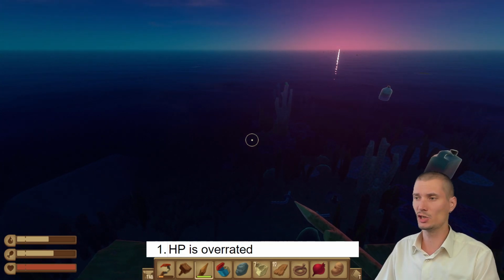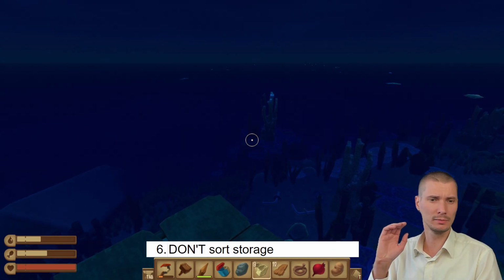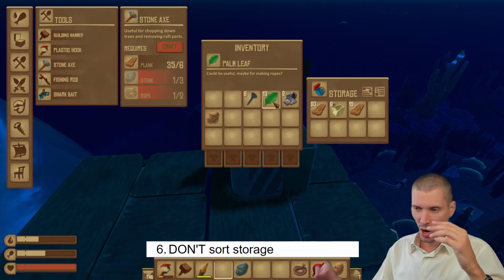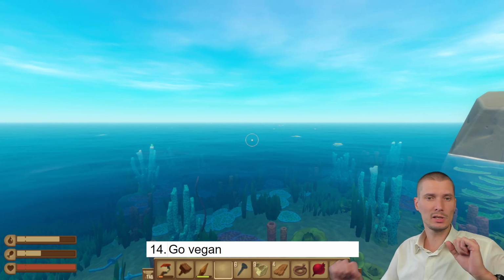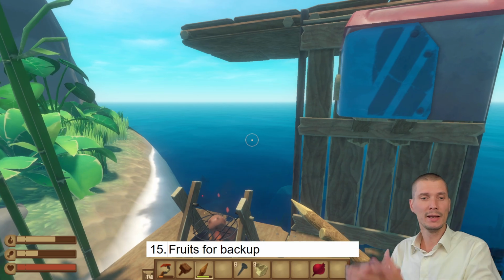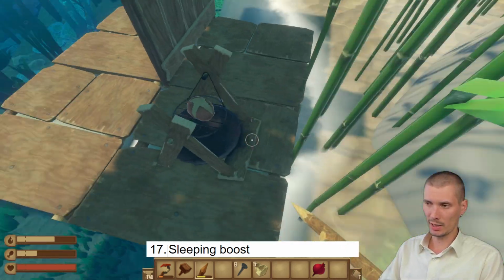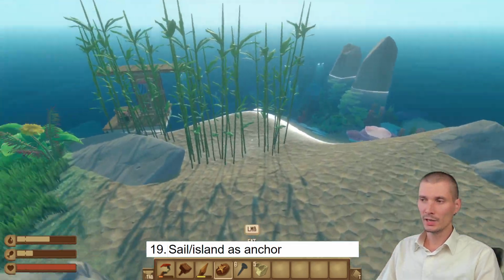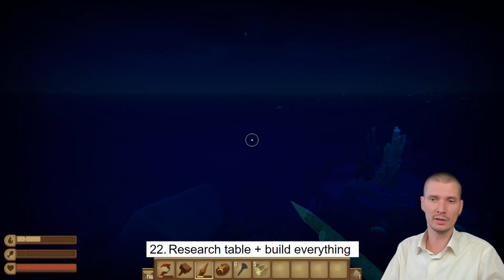Raft: 25 tips and tricks you need to know in 2022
Raft is finally out of early access! One of my most played games even before release, so I'm extra happy and proud to share those tips and trick for new rafters!

Timestamps:
0:00 Intro
1:00 1. HP is overrated
1:40 2. Focus chests/barrels/briefcases
2:13 3. Spare tools/weapons
3:01 4. Listen to animals
3:52 5. Store materials
4:26 6. DON'T sort storage
6:05 7. Don't repair
7:09 8. 10x10
7:38 9. Expand upwards +1
8:58 10. Put stuff on the wall
9:28 11. Decoration=usefulish
10:20 12. Island underwater with grass
11:43 13. Floating rafts
12:30 14. Go vegan
14:16 15. Fruits for backup
15:38 16. Learn to kill the shark
16:40 17. Sleeping boost
17:55 18. Nets have limits
19:00 19. Sail/island as anchor
20:26 20. Store tools
21:26 21. T for story/hints
22:12 22. Research table + build everything
23:33 23. Toggle sprint
24:19 24. Shift stack
24:50 25. LMB + scroll
25:33 26. Middle-click copy
26:30 Outro